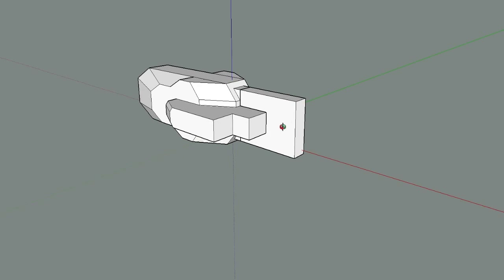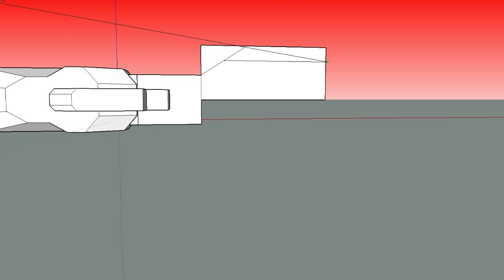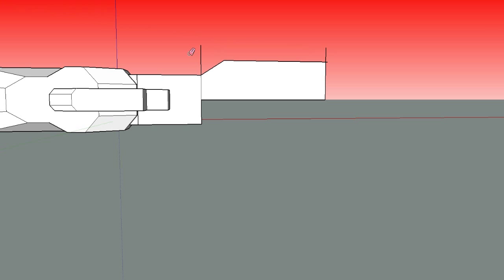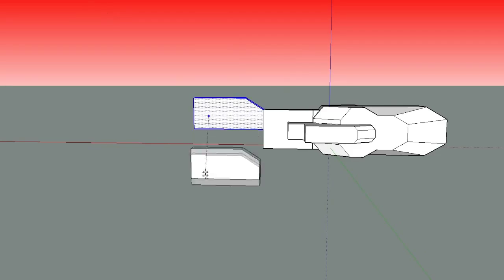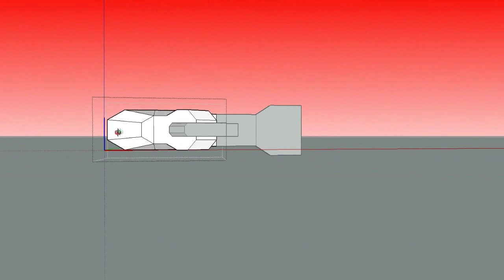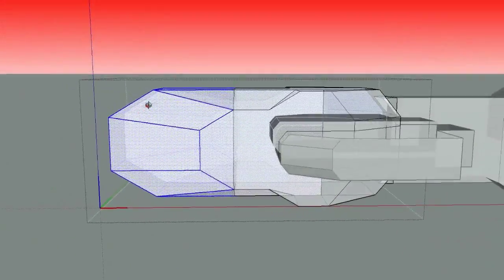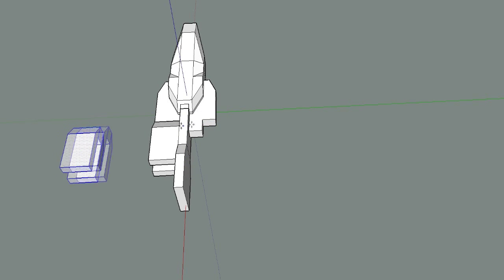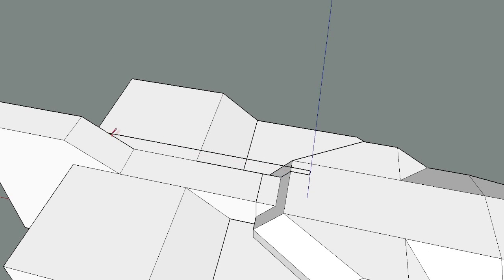Google Sketchup Spaceship Tutorial/Walkthrough 3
Welcome back to part 3 of the series. The body is starting to shape up pretty well. I am not going to talk throughout the whole video because that would be a bit annoying, but I do give a premise of what I do throughout the video and explain how I get my models formed.